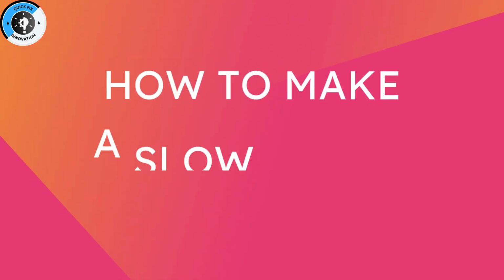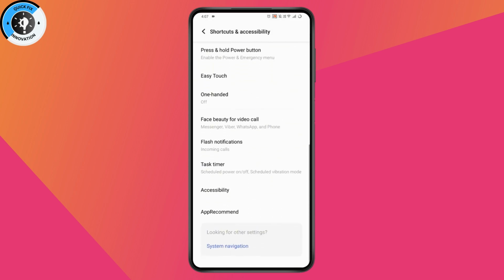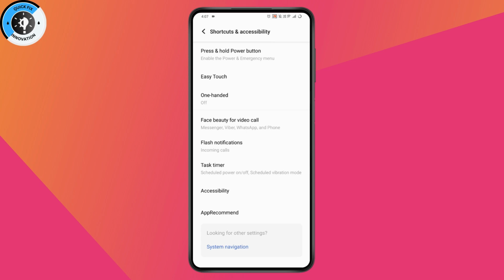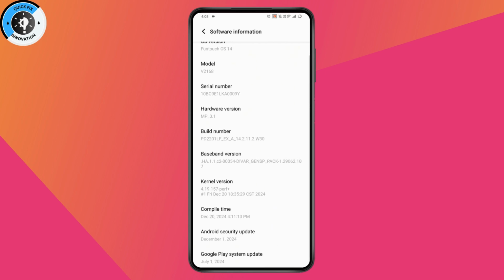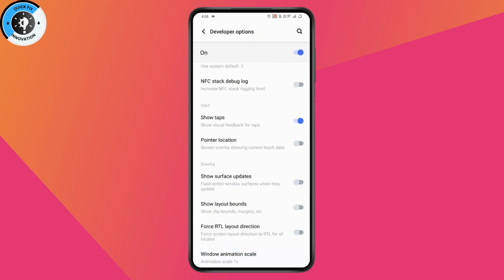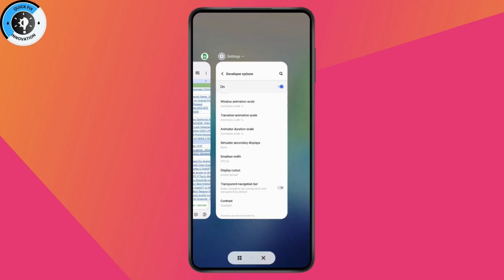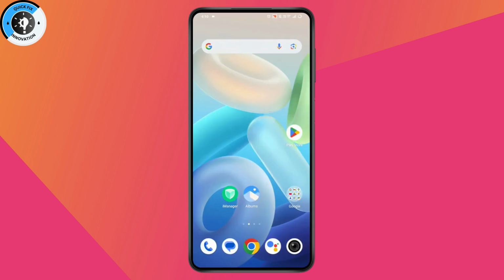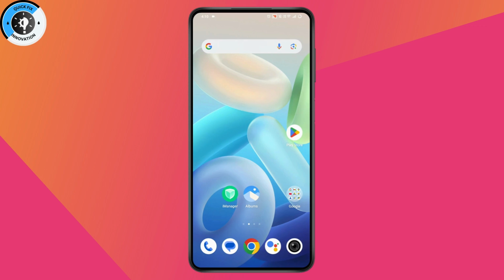HOW TO MAKE A SLOW PHONE FASTER 6 Tips To Make Your Android FASTER!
HOW TO MAKE A SLOW PHONE FASTER
How to Speed UP Android Phone
How can I speed up my slow phone?
How do I clean up a slow phone?
How To Make A Slow phone Go faster

Learn how to make your slow Android phone faster with these simple steps. Follow along to optimize your phone's performance and enjoy a smoother experience.

0:00 - Introduction
0:10 - Adjusting Accessibility Settings (Turning Off Animations, Live Caption, and Preferences)
0:40 - Enabling Developer Options and Accessing Animation Settings
1:20 - Changing Animation Scales (Window Animation, Transition Animation, Animator Duration)
1:50 - Uninstalling Unwanted Applications to Free Up Space
2:10 - Updating Your System for Better Performance
2:30 - Restarting Your Device to Finalize Changes
2:40 - Conclusion